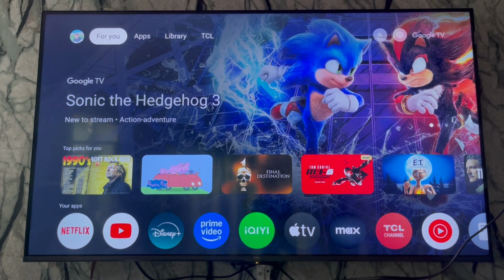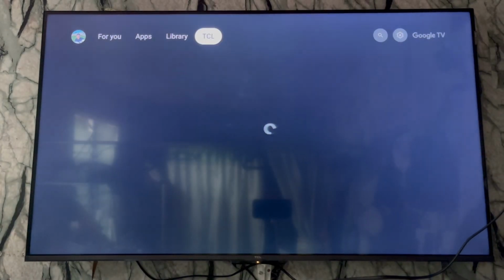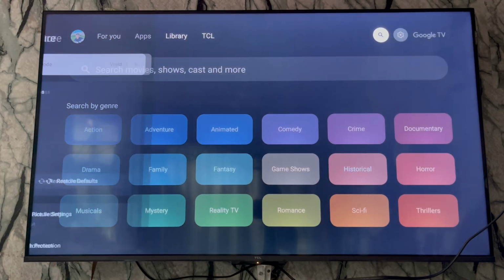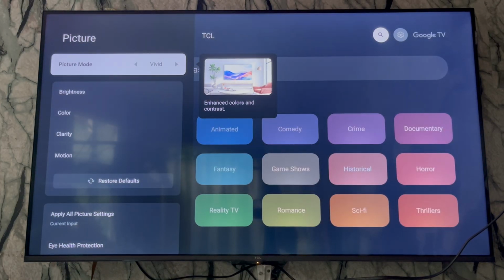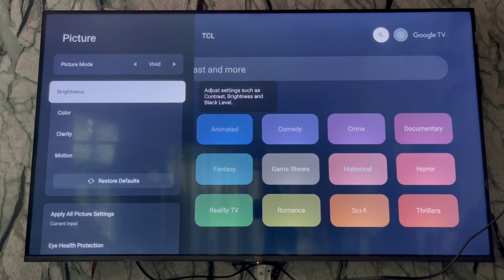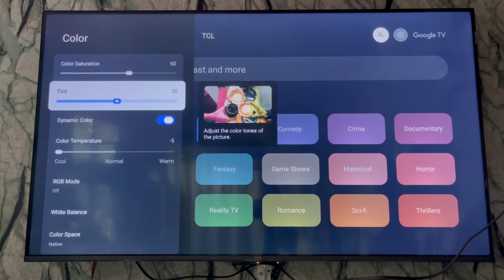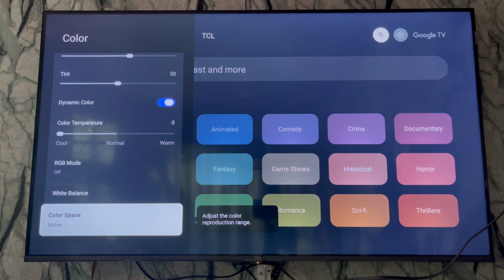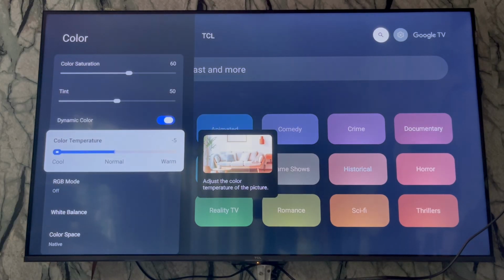How to Change Color on Android TV (Best Method)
💡 Get the Perfect Picture—Adjust and Customize Color Settings on Your Android TV Easily!

✅ What You’ll Learn:

🟣 Step-by-step guide to change color, contrast, and brightness on Android TV

🟣 Using built-in TV settings for best color calibration

🟣 Pro tips for vivid, natural, or cinematic viewing modes

🟣 Troubleshooting: Fixing color issues, tints, or washed-out screens

🟣 2026 updates: Latest Android TV features for picture control

⚡ Takeaway: Make your shows and movies look amazing—optimize color settings on your Android TV in minutes!